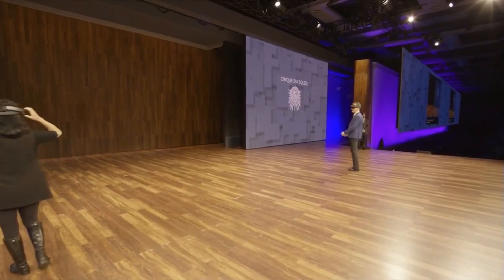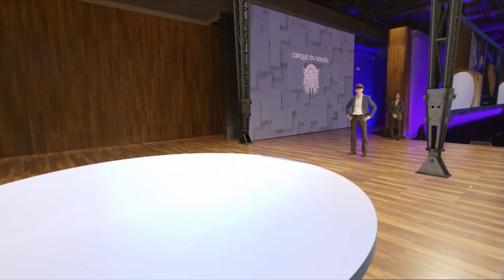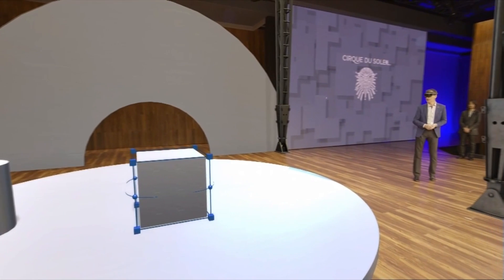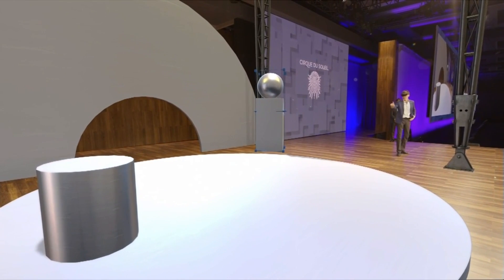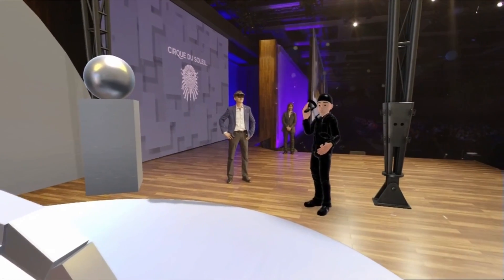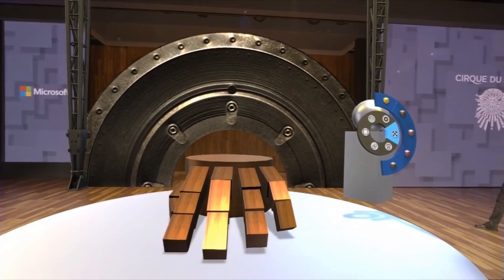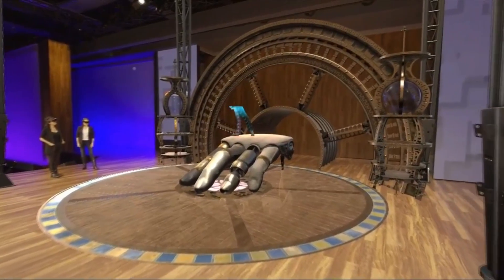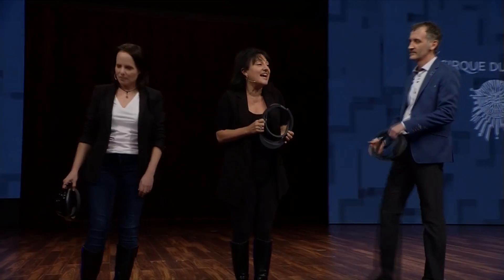HoloLens Demo at Microsoft Build 2017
Video courtesy Microsoft.

At today’s Microsoft Build 2017 presentation, creators at Cirque du Soleil demonstrated a custom creative toolset on stage using HoloLens technology. The world-class theater production company says the tools can be used to greatly enhance and accelerate the set design process for future shows thanks to real-time local digital collaborative design. But, speaking to Microsoft’s self-described Mixed Reality “spectrum,” it was also demonstrated how a remote VR user could seamless collaborate as if they were standing on stage with the others.

Get the Daily Roundup, the entire VR industry in one little email